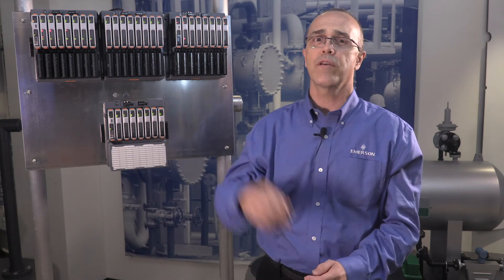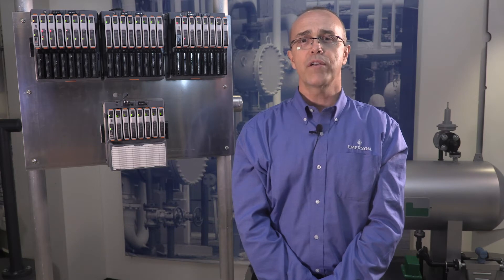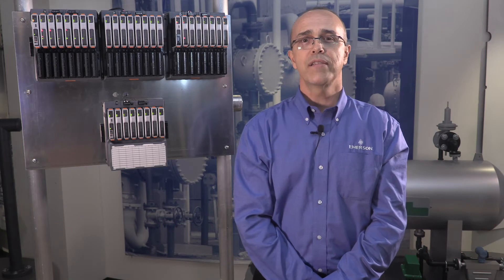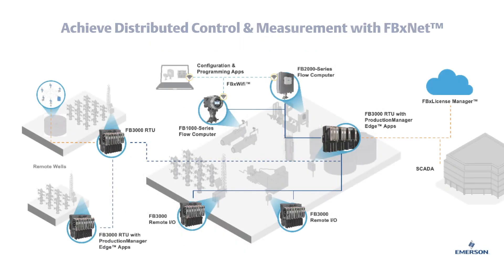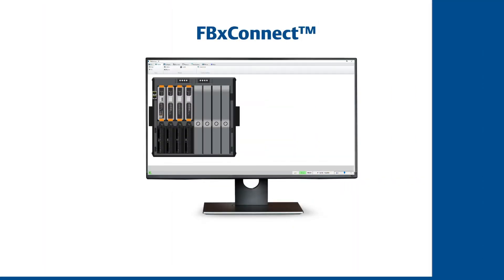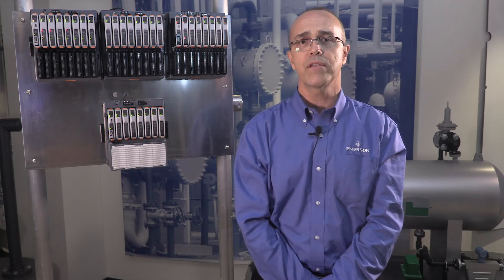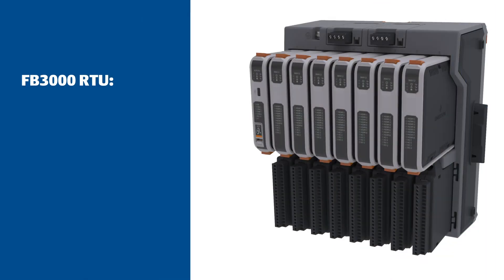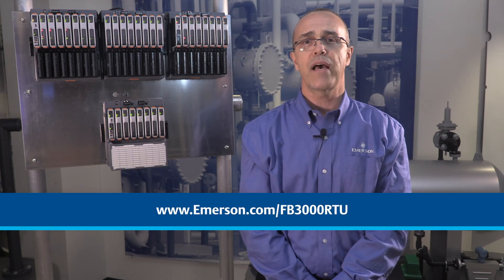Introducing Emerson's FB3000 RTU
Discover how Emerson’s FB3000 RTU offers the scalability and flexibility that large wellpad operators need to implement the right automation strategy without added complexity.